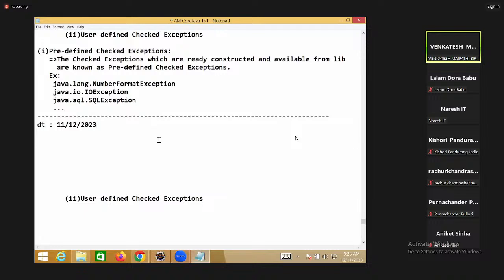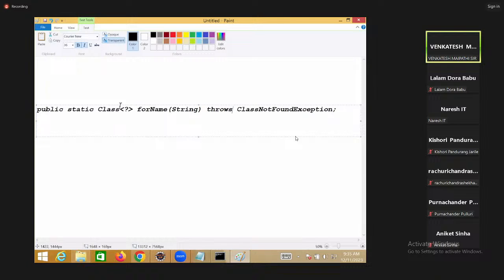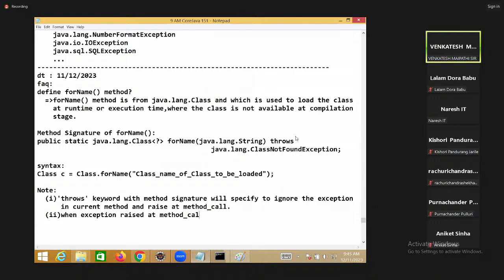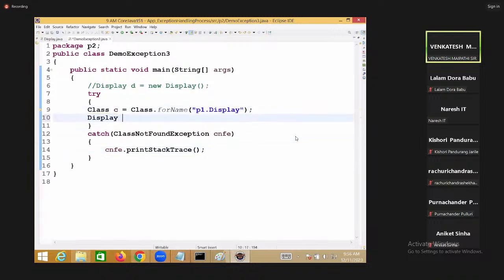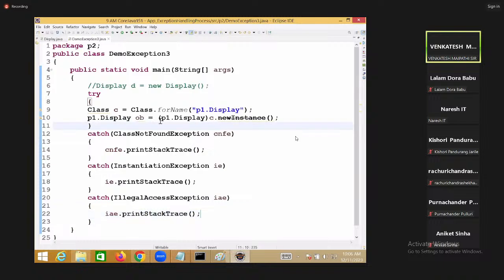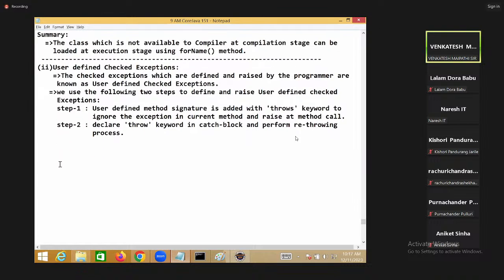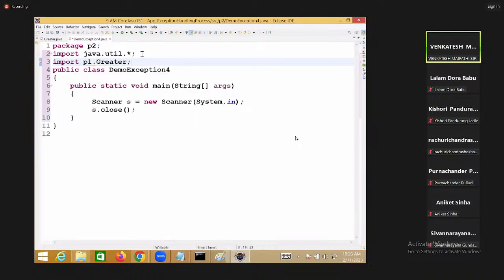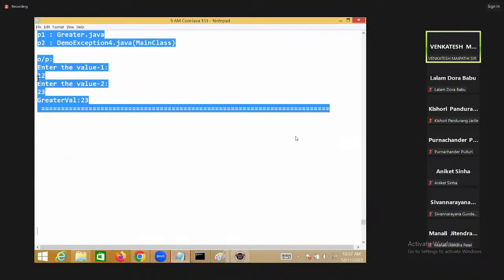Java -- Dec 11th